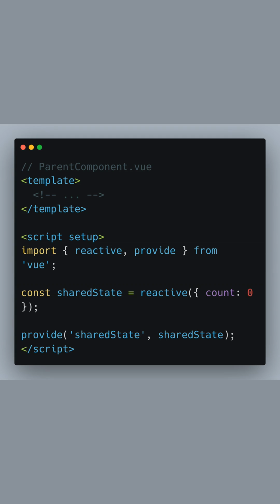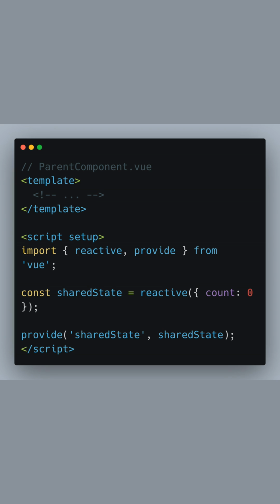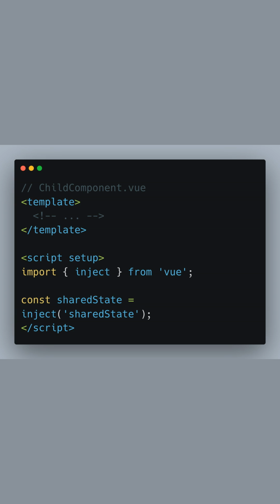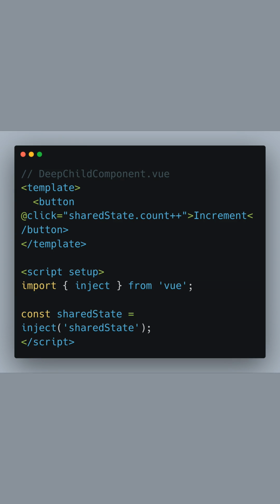Master Vue 3: Share State with ProvideInject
Unlock the power of Vue's provide/inject API ⬇️

- Understand reactive objects
- Learn to use provide and inject
- Simplify component communication
- Explore Vue's reactivity system